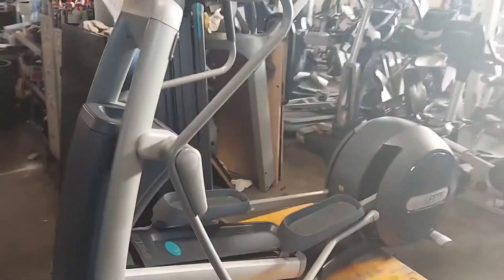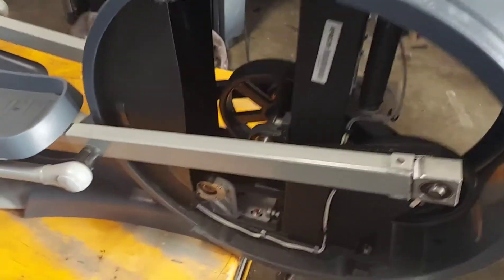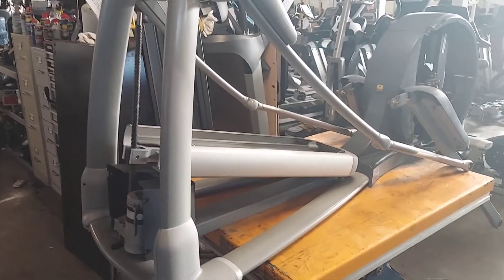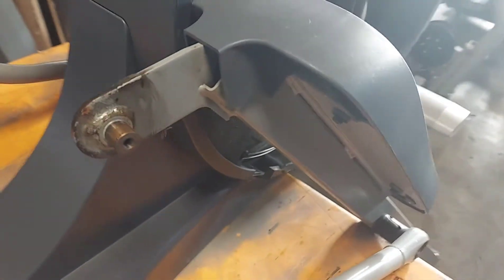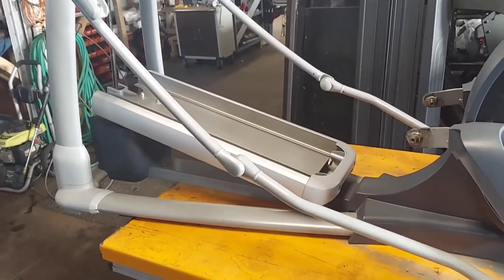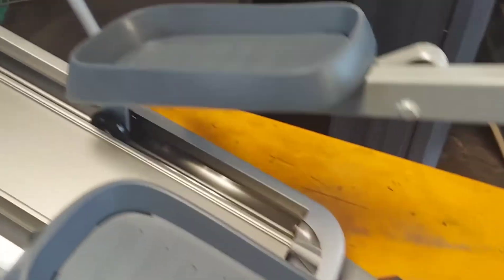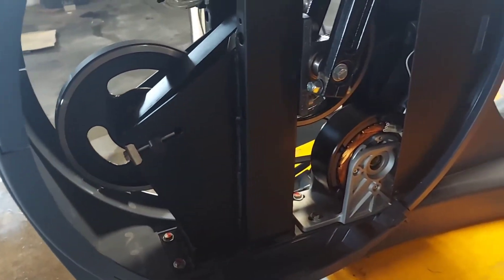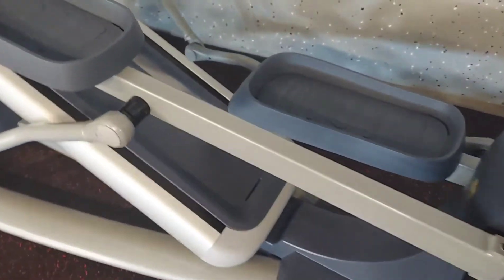Precor Elliptical Refurbishment Process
We are showing you how to break it down and put it back together, this one didn't need anything major replaced, that’s the difference between refurbishment and reconditioning.